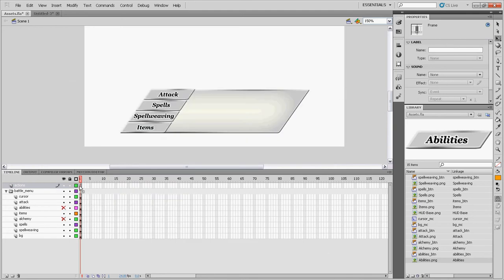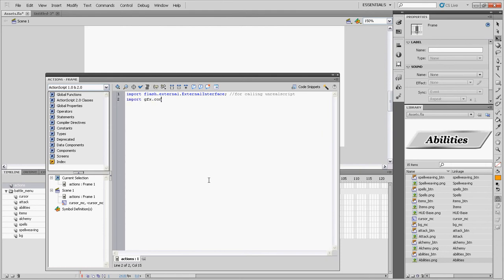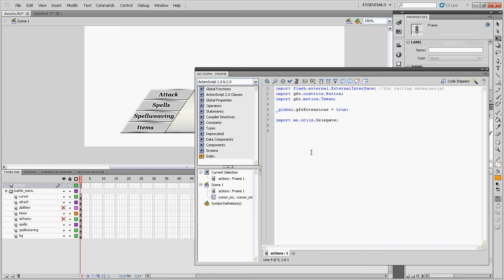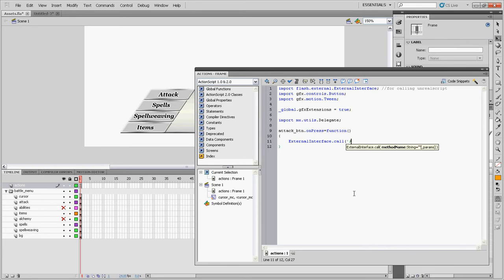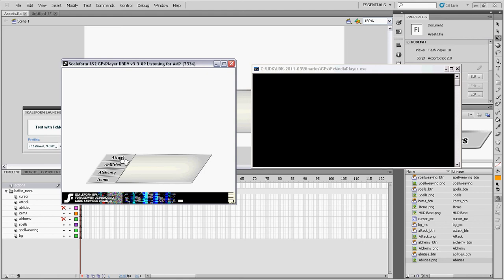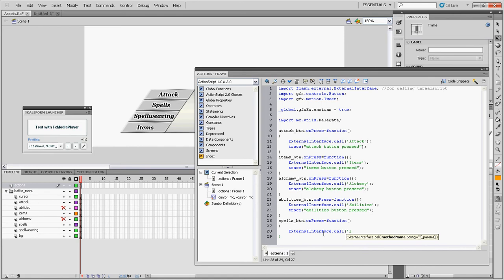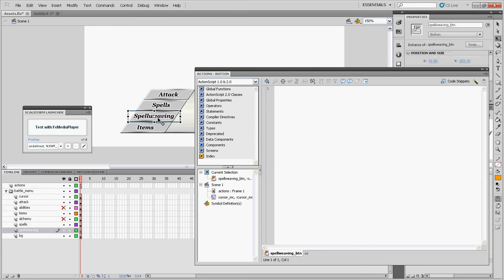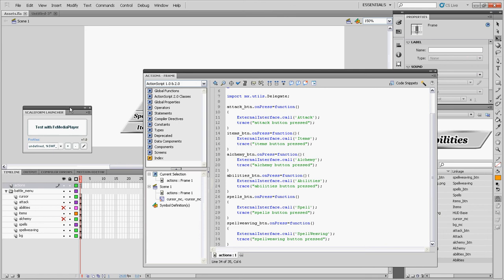Scaleform HUD Tutorial 02 - Making Buttons Work